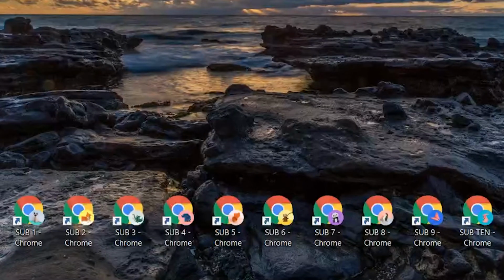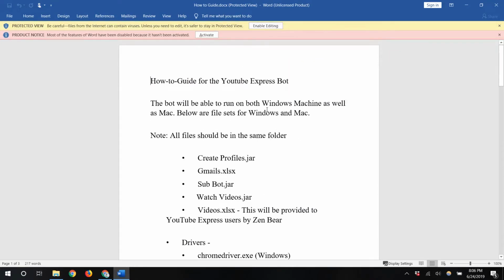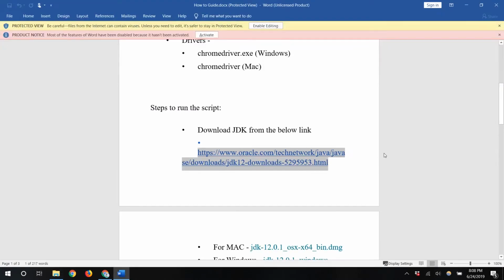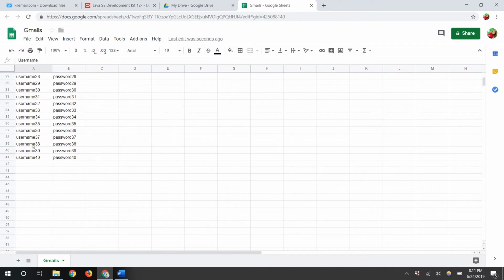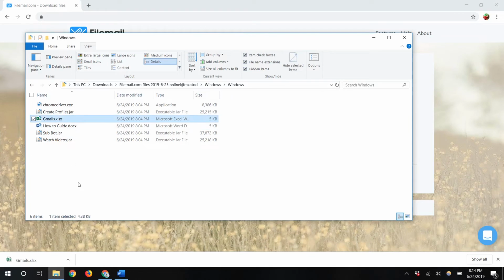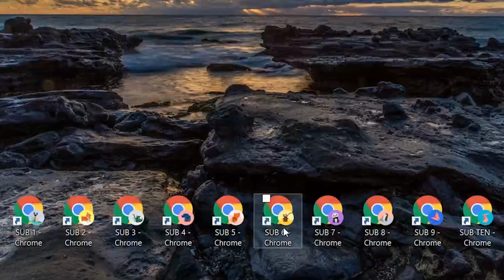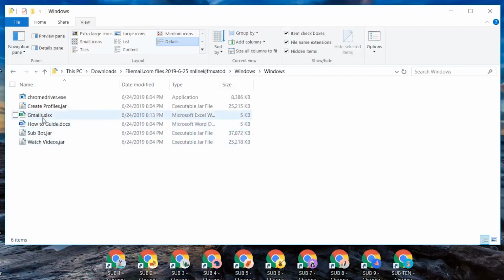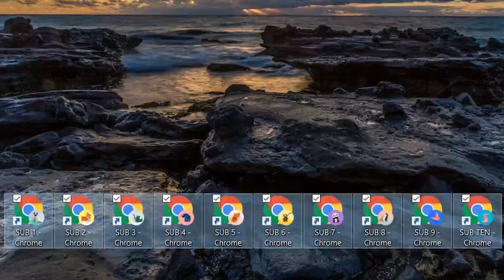YTE Creating Profiles Setup (Windows)